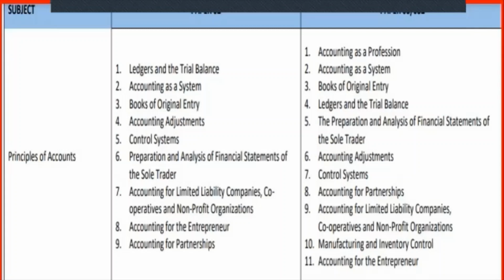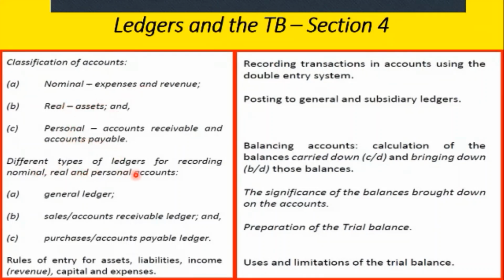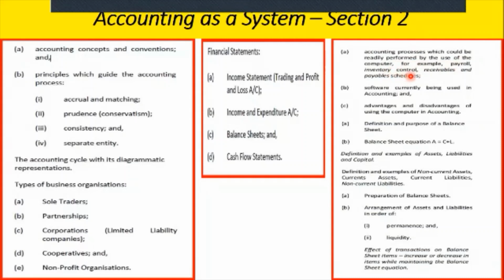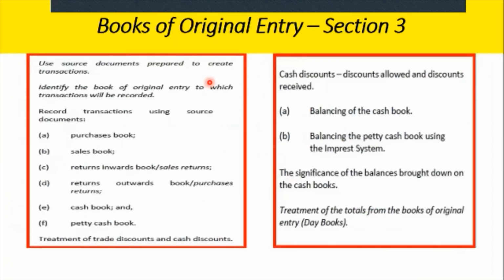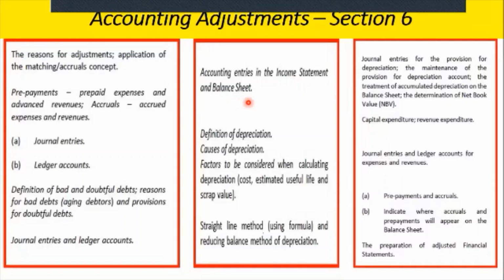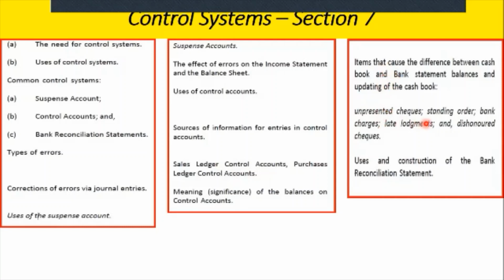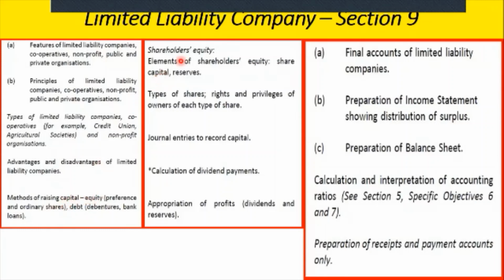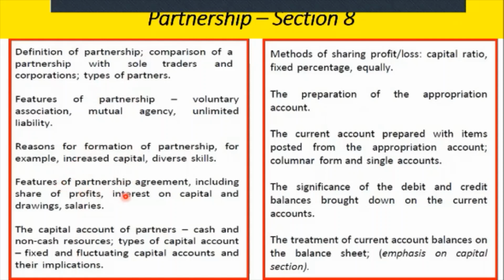CSEC POA EXAM TOPICS RELEASED EXPLAINED IN DETAIL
Each of the 9 topics is broken down into its constituent parts from the syllabus and properly explained.
The topics for the CSEC POA 2021 June Paper 2 were released by CXC over the week end.
In this video I take will show you the break down of each of the nine topics into its parts from the POA Syllabus. This will help you prepare for your exams.